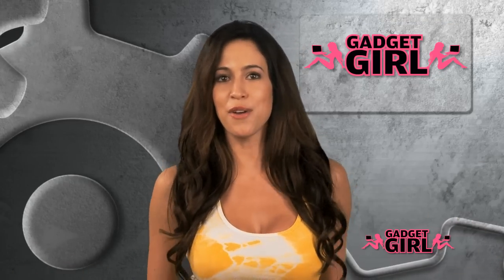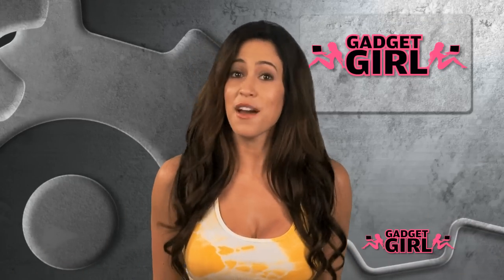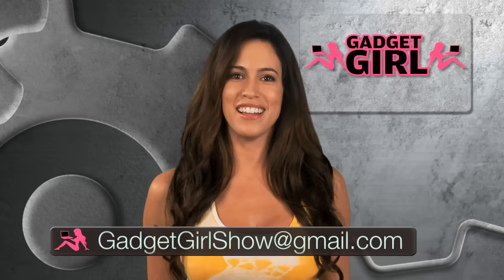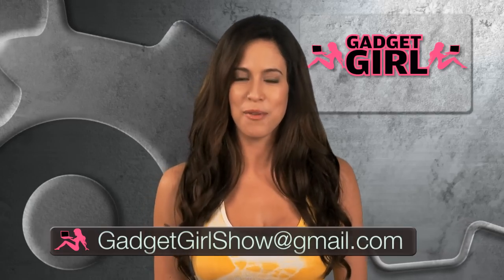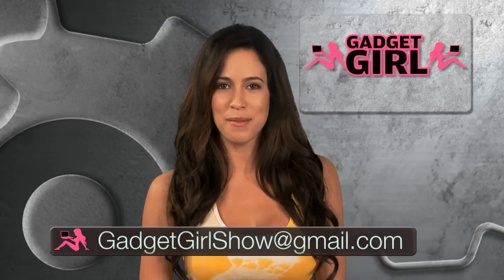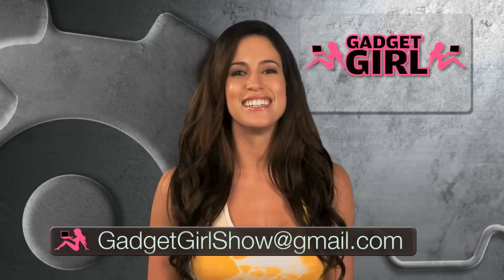How To Fix A Broken Computer Screen (Gadget Girl)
Ever crack that beautiful computer screen and wondered how to fix a broken computer screen? We have, and it sucks. In this episode of Gadget Girl, Amber explains all the options for restoring that gaming mega-beast computer screen back to its original self. The Doctor is in.

Gadget Girl is a Bi-Weekly Tech and Gadget show featuring the latest news, break throughs, and all things awesome. The show stars Amber Lee (Obama Girl), our resident gadget nerd.

"amber lee" "broken screen" "screen broke" "how to" "how to fix cracked screen" "cracked computer screen" "cracked LCD" "broken LCD" "fix broken computer" "fix broken computer screen" "old gadgets" gadget "gadget girl" tech "social good" "obama girl" "barely political" "key of awesome" "make money"